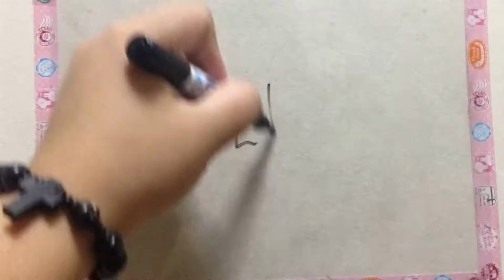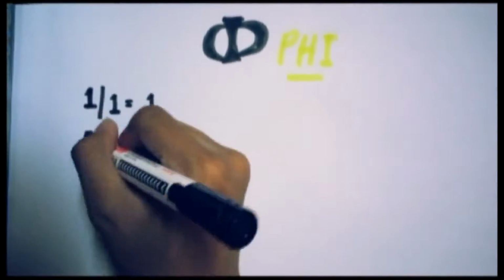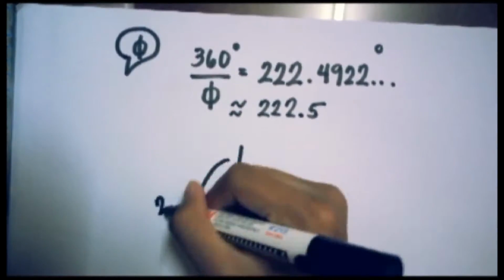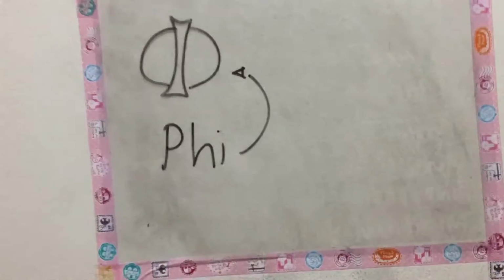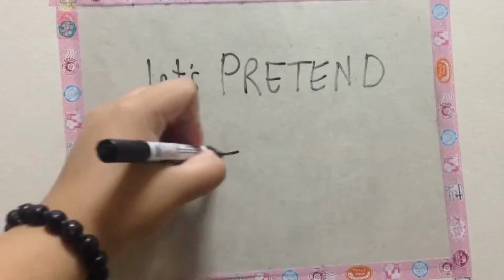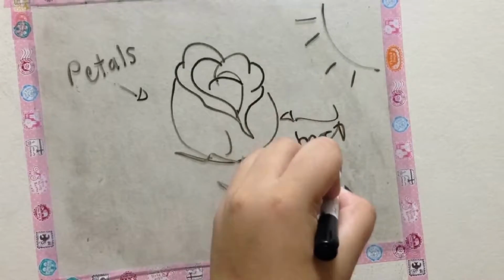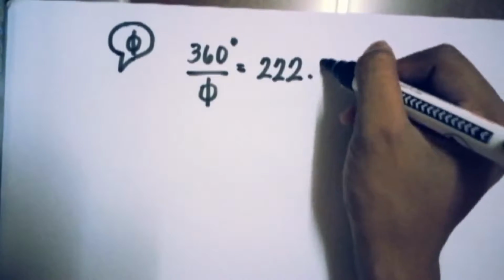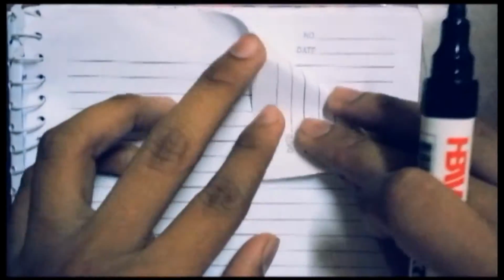MATH 1 THU GROUP 4 SUPER FINAL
MATH 1
THU GROUP 4
FIBONACCI SEQUENCE
PLANTS

-Stay Curious: Amoeba Sisters